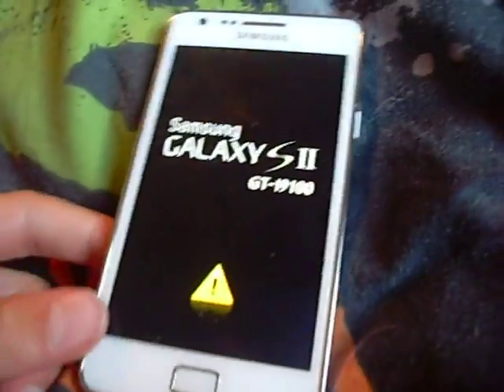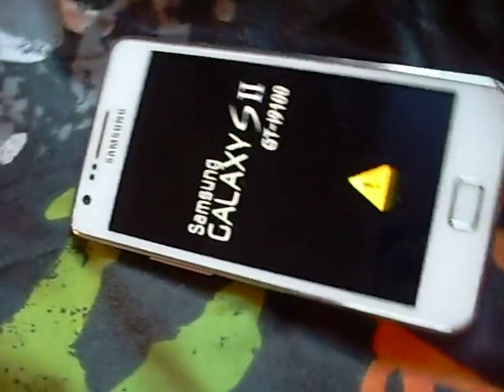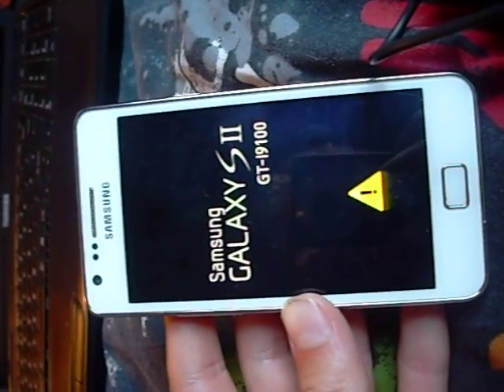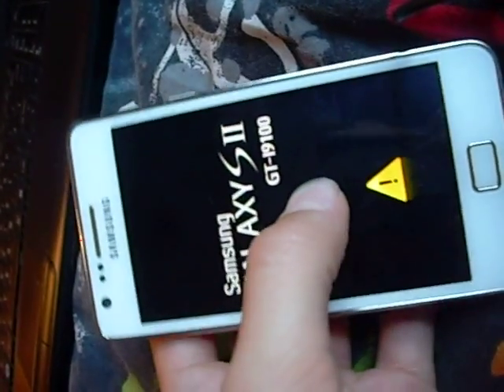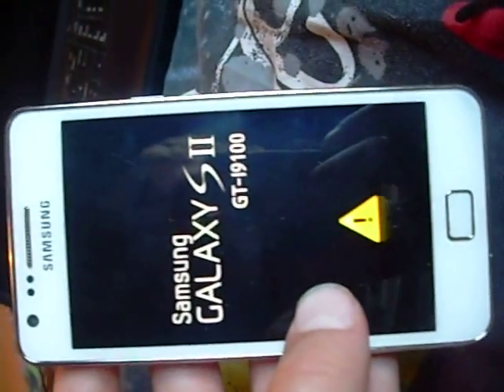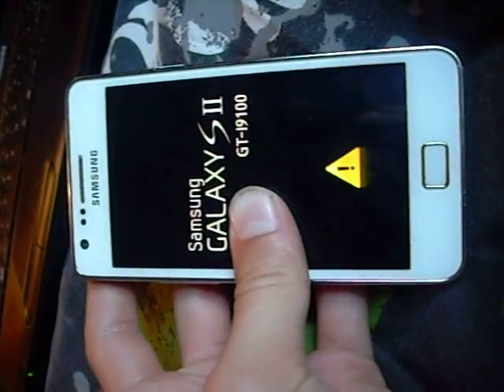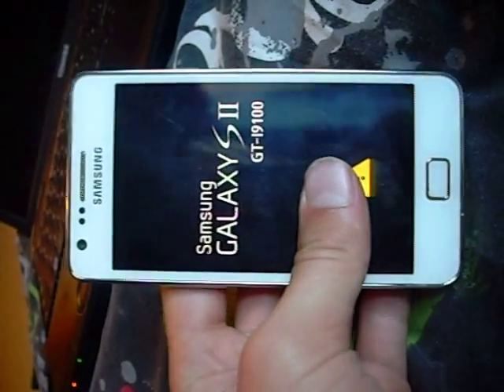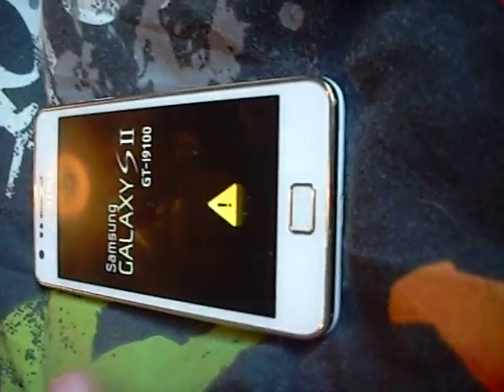Samsung GSII Rooted Stuck on Yellow Triangle screen HELP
I dunno what i did but if anyone knows how to fix please comment